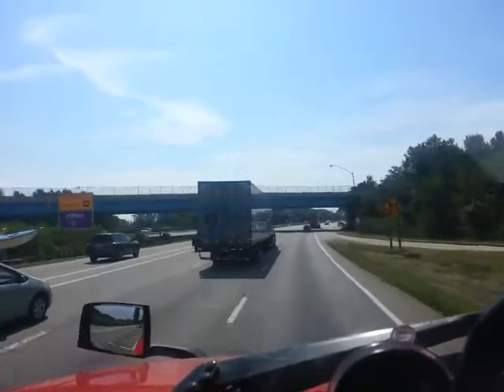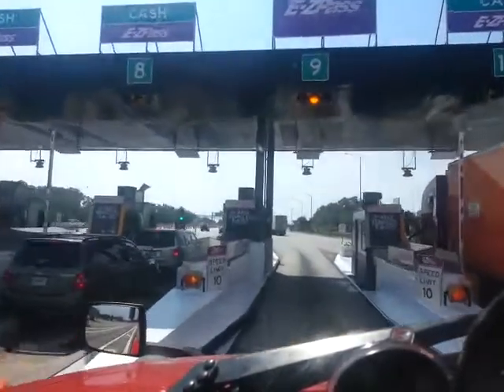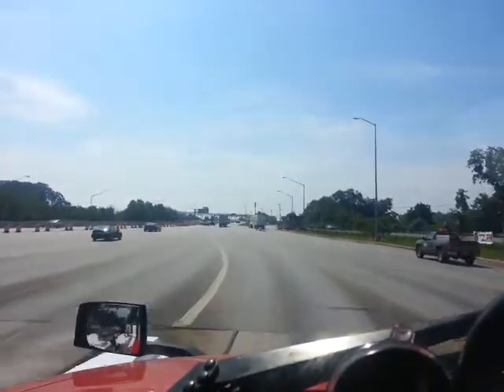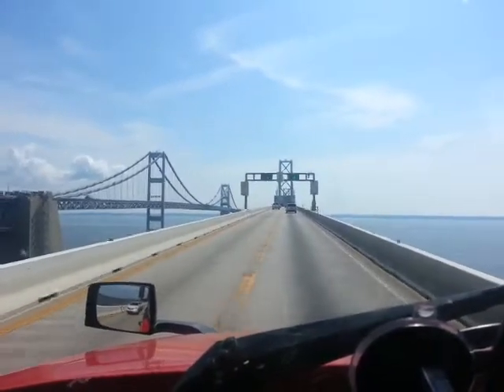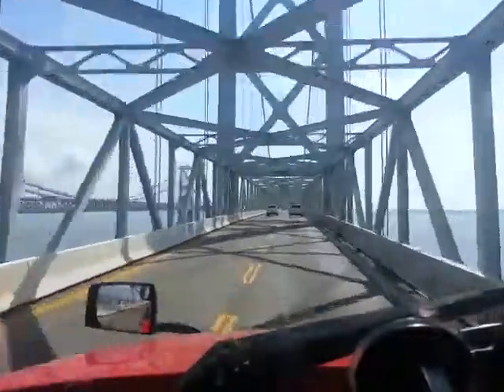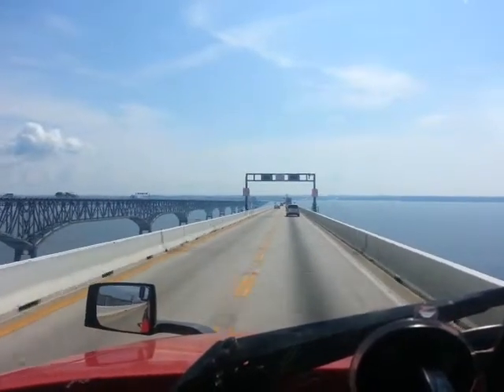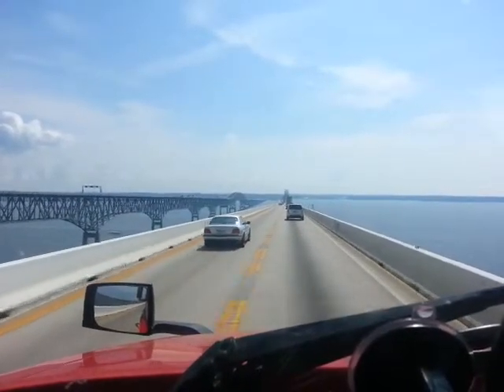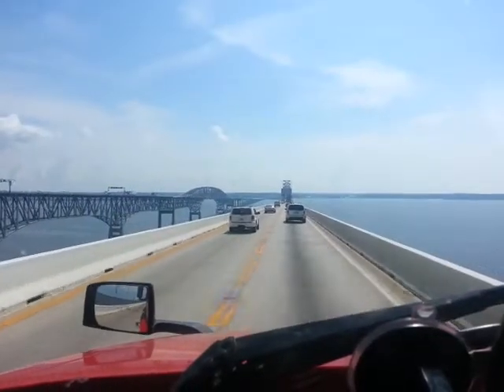This is how toll is paid for the Bay Bridge in Md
All trucks over five ton use right lane, I don't see any large ships, its a long ways across, awesome scenery, going over Chesapeake Bay